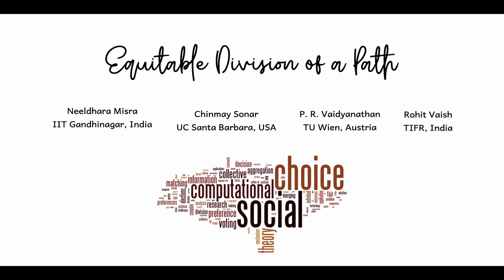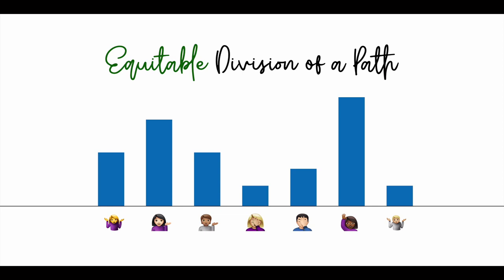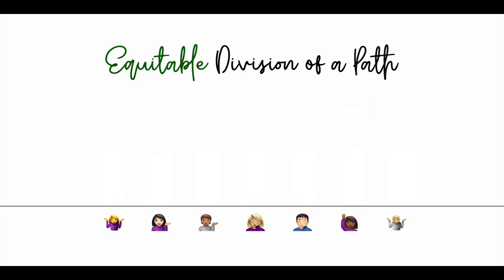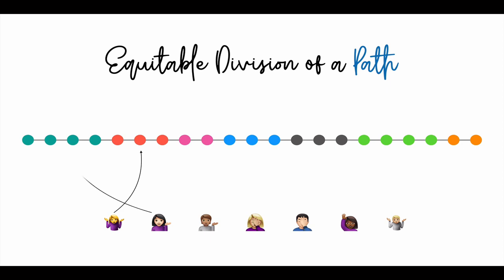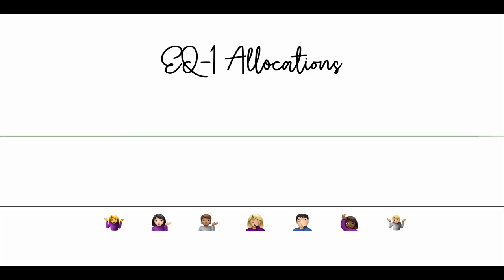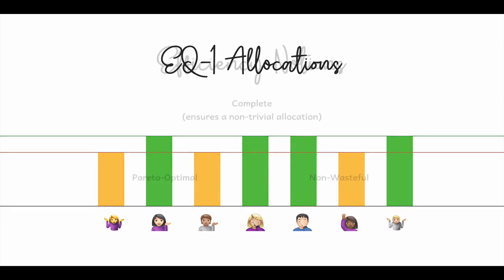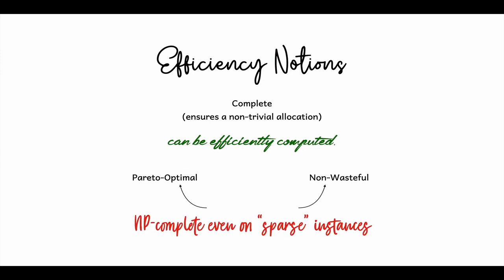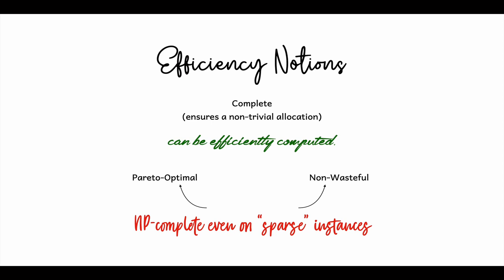Equitable Division of a Path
A poster appeared at COMSOC 2021 and this video was intended to be a short trailer to the poster.

The talk was presented by Chinmay Sonar, and his slides were